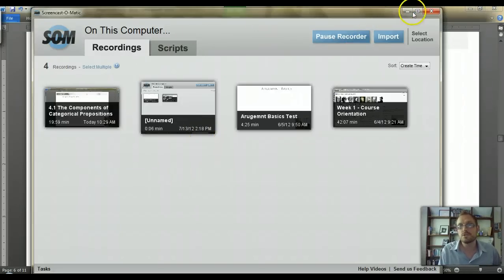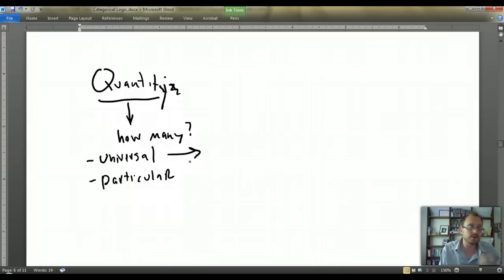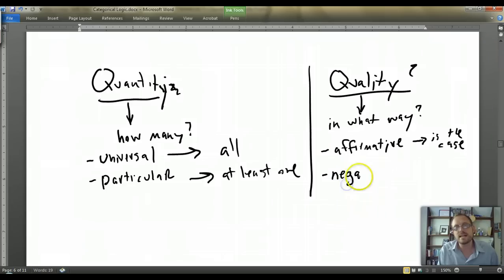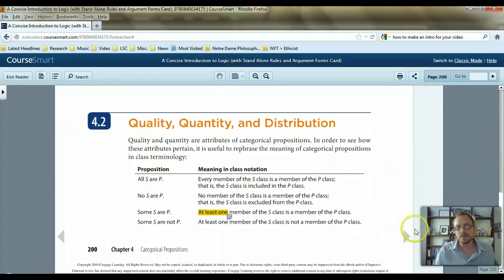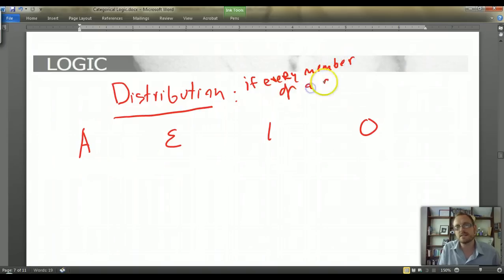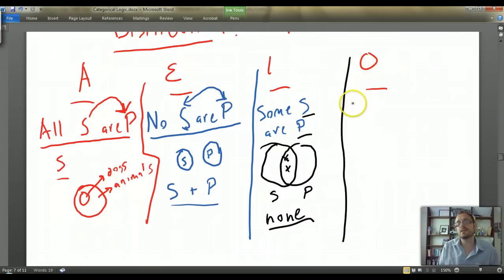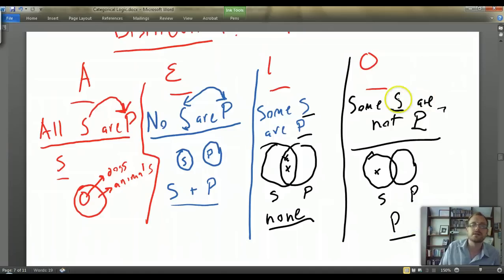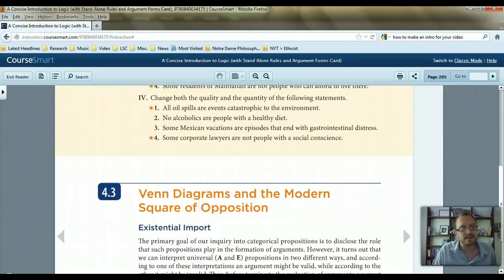4.2 Quantity, Quality, & Distribution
Professor Thorsby reviews the concepts of quantity, quality, and distribution within categorical logic